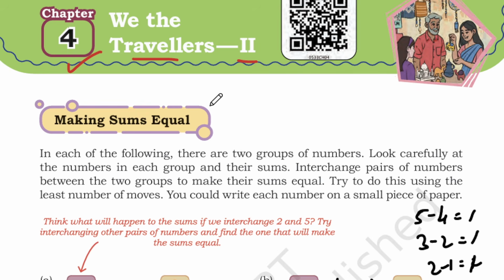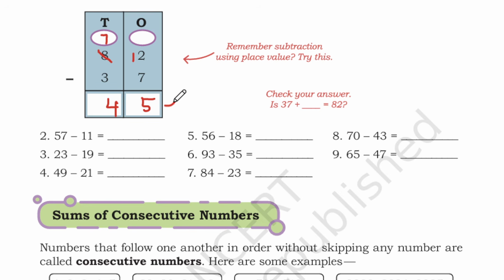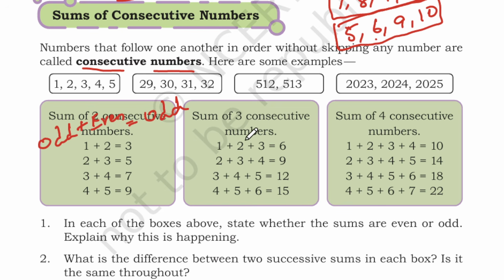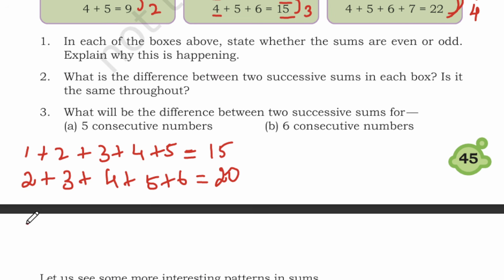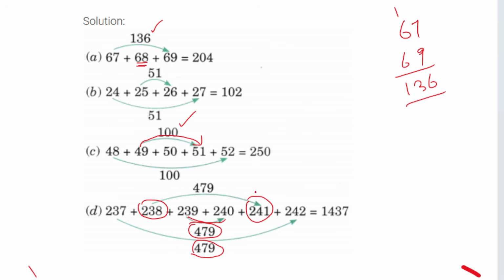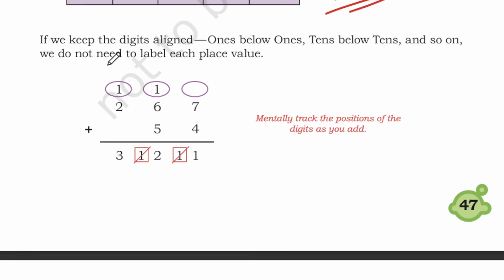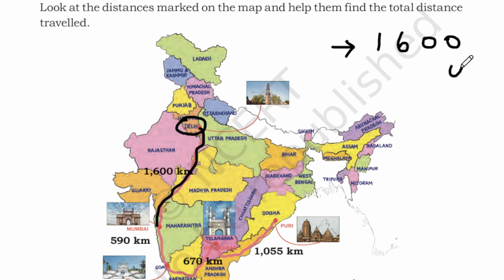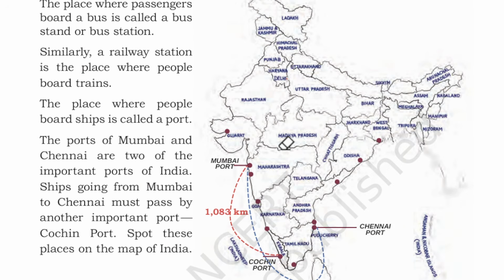Page (43-46) We the Travellers — II / Class 5 Maths Chapter 4 / Exam Worksheet / Join the channel.